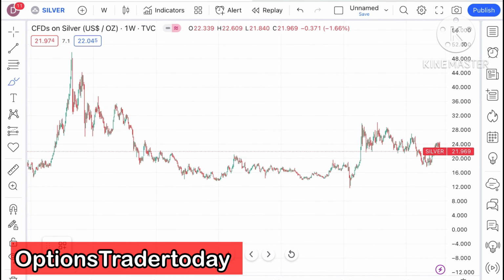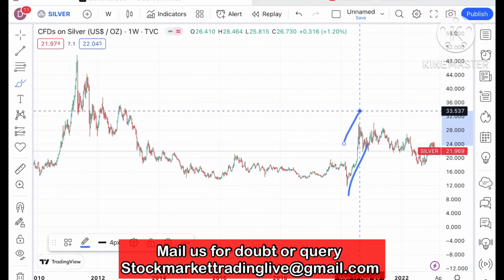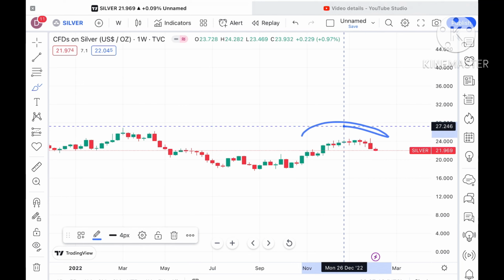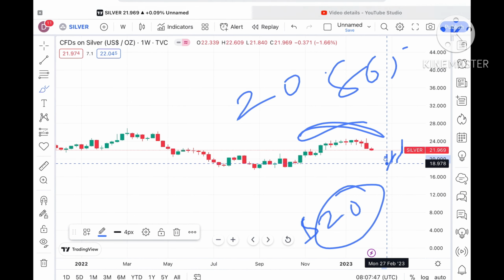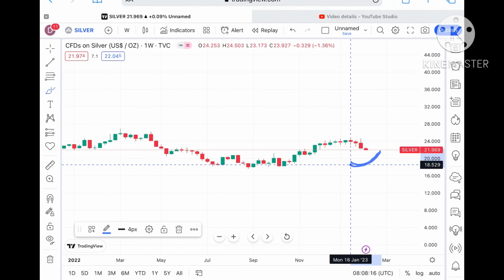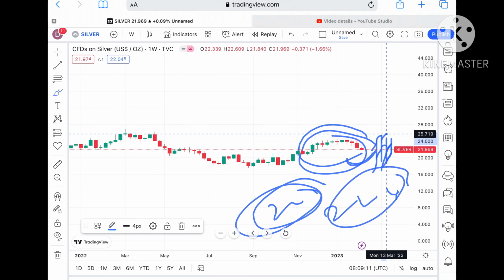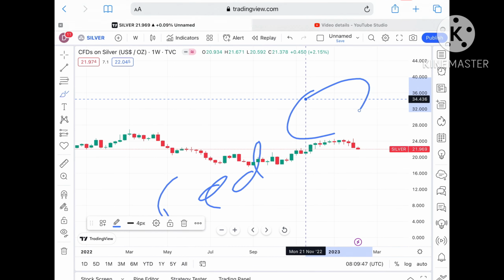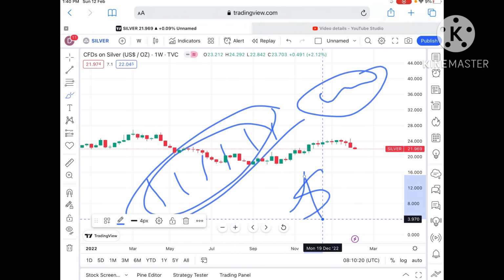Silver Price prediction | 13-17 February 2023, Silver Forecast Today, Silver Price Analysis?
13-17 February 2023 || Silver Price Analysis for 2023 ||  silver price 13-17 February 2023 || silver Price Outlook in 2023 || Is this The Best Time To Invest In silver || silver price forecast 13-17 February 2023

UPI : deepakzbro@axisbank

Twitter.com/deepakzbro